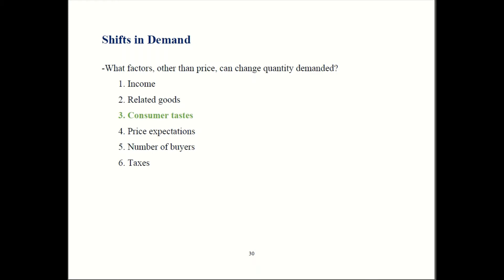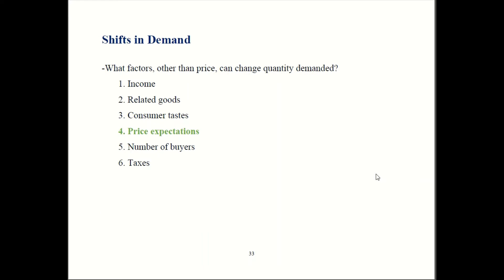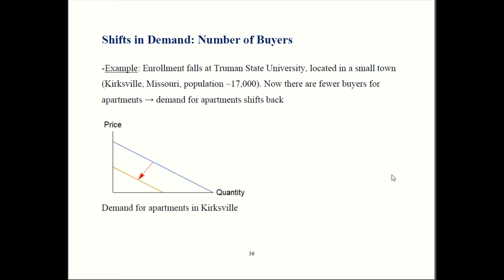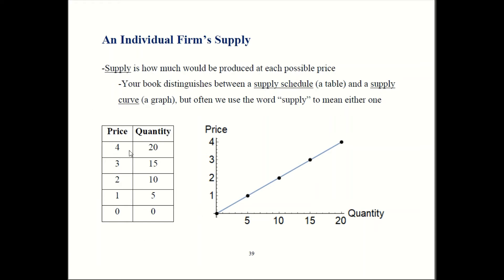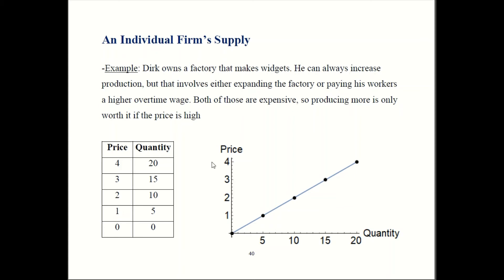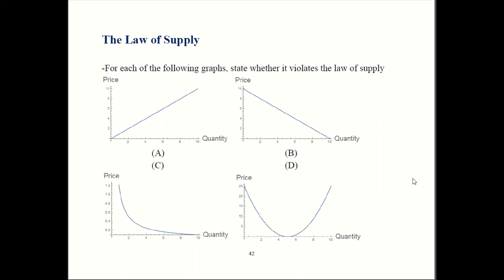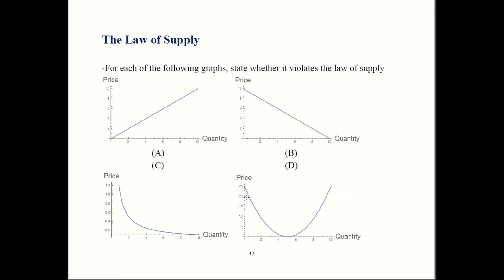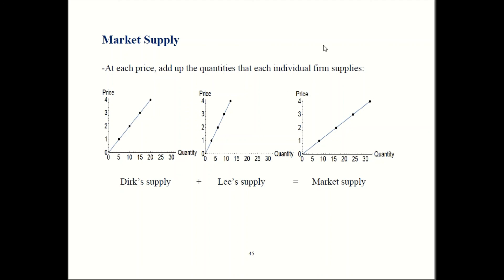Principles of Micro - Chapter 3 Part 4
Learn about the supply curve